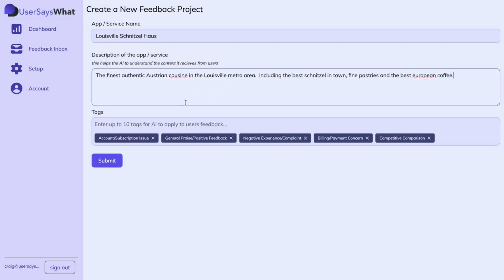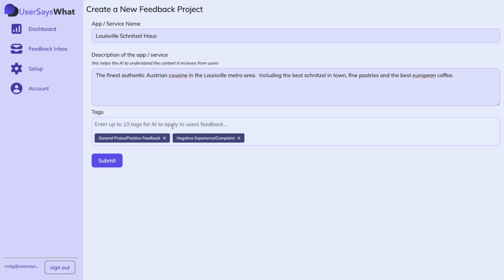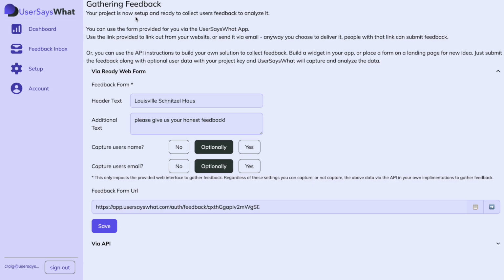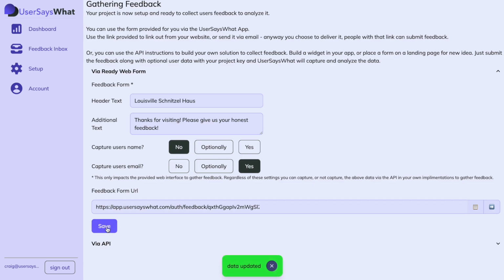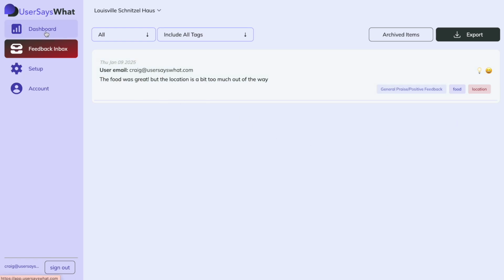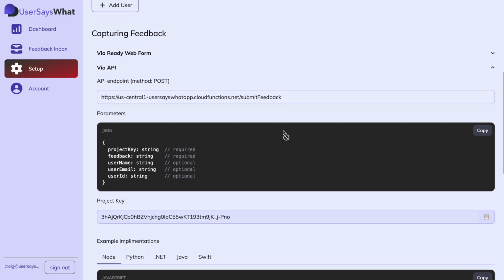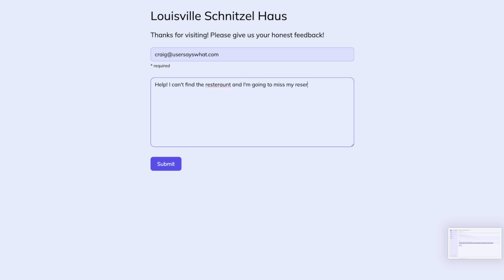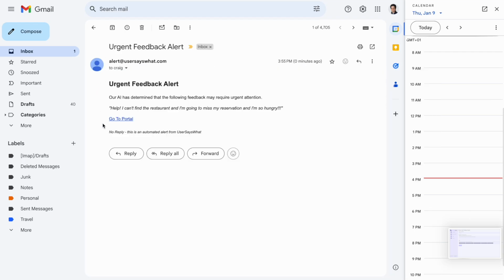UserSaysWhat Demo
A demonstration on how to quickly get started with UserSaysWhat and showing the features of the app.